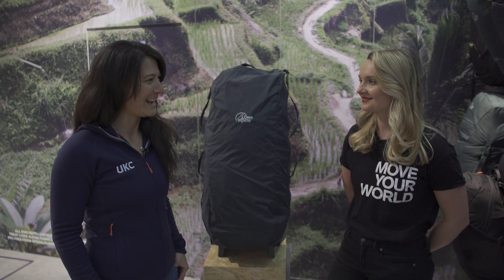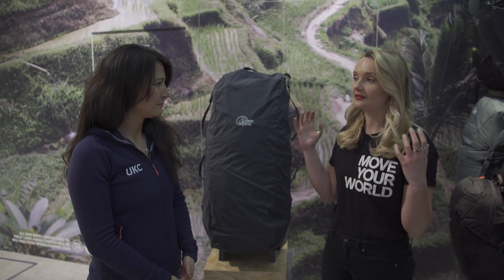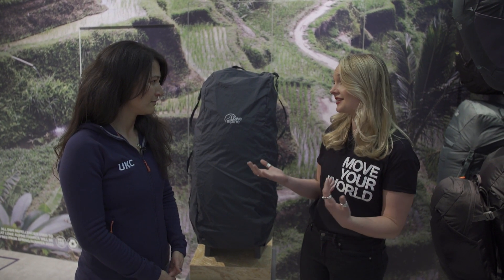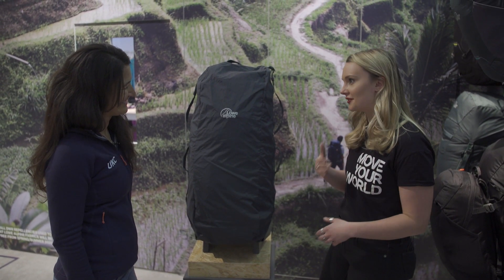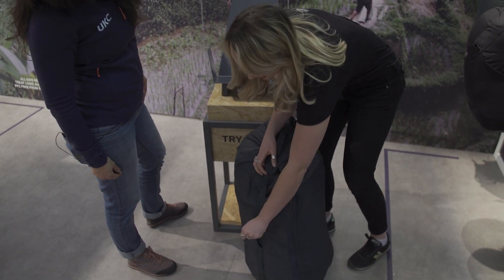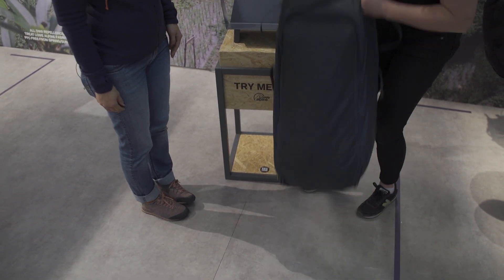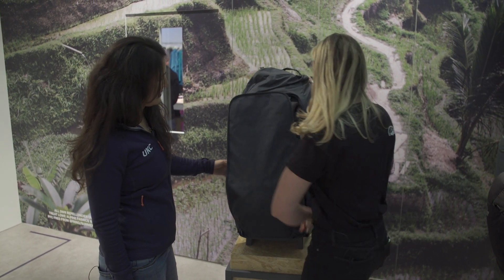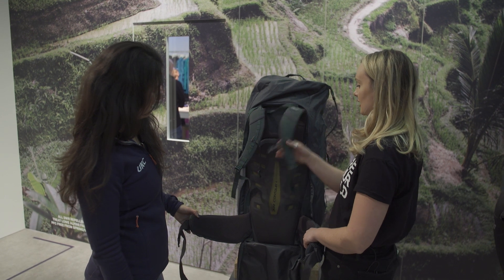Lowe Alpine - Escape Trek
Re-built from the ground up for 2020, the Escape range is designed to work as effortlessly in transit as on your back. The Escape Trek is aimed at backpackers, with a rain cover that doubles as a cover to protect your pack straps in the hold, a comfortable supportive carry system, compression straps that stash poles and all the compartments you would need for your next adventure.